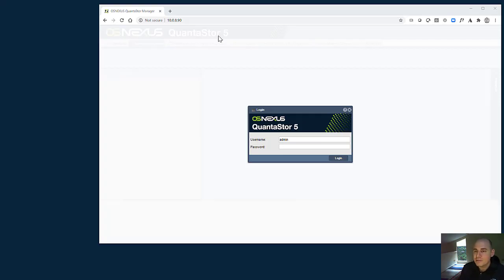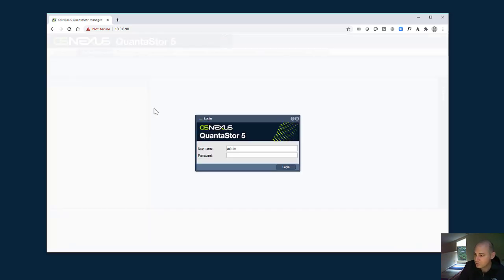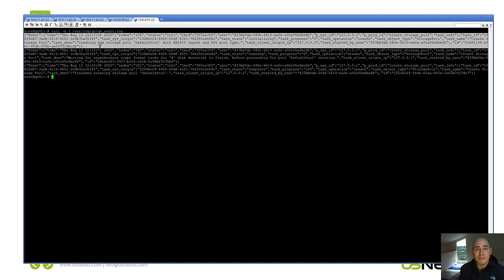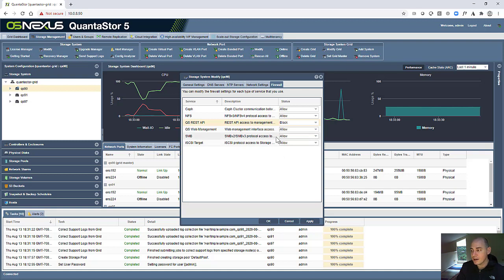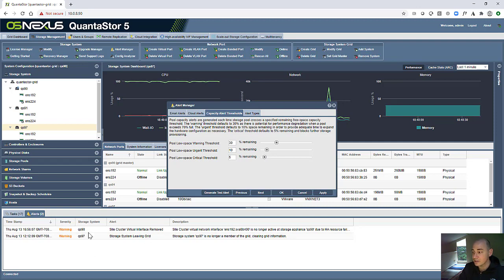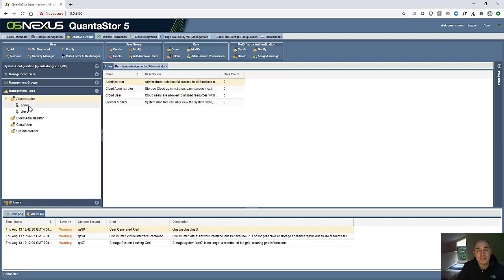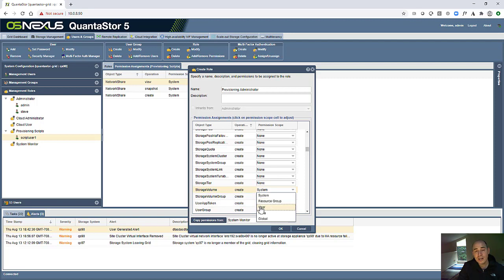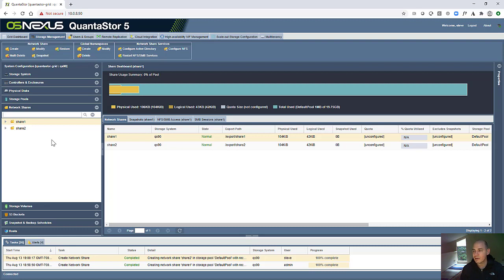QuantaStor 5 Security Configuration for HIPAA, CJIS, NIST, and GDPR Compliance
Video covers a broad spectrum of security topics to configure QuantaStor systems for environments with high security and/or compliance requirements.  Topics include RBAC, firewall rules, audit logging, encryption, and more.